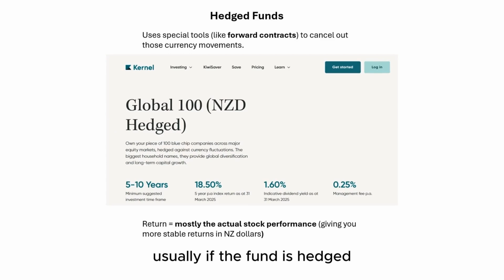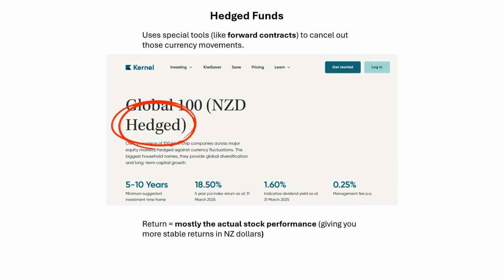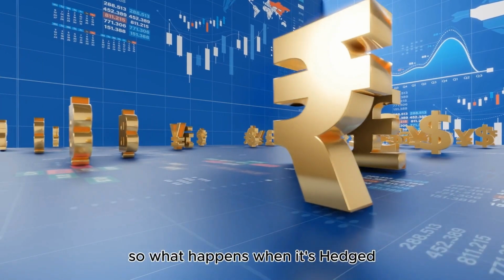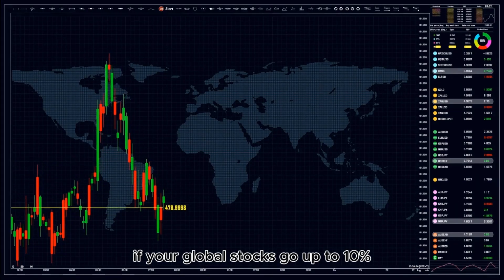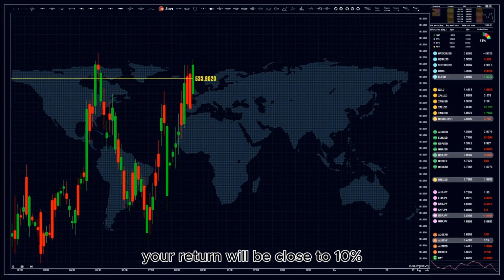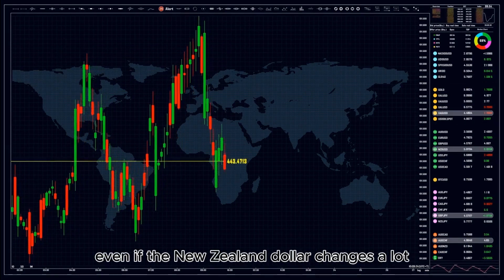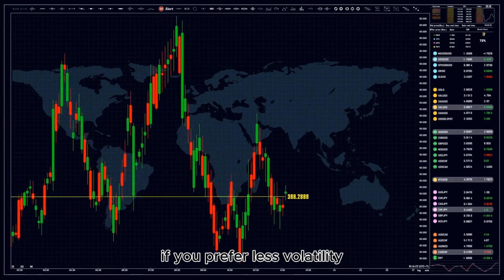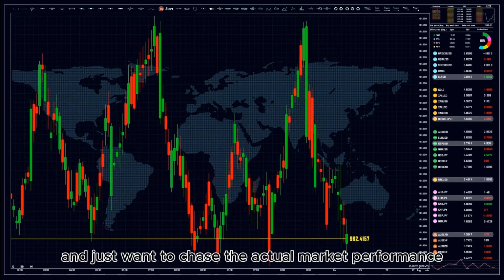Hedged & Unhedged Funds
When choosing an index fund, one key thing to understand is whether the fund is hedged or unhedged. This affects how much your investment is impacted by changes in the New Zealand dollar.

Unhedged Funds – Example: Kernel Global 100

Unhedged funds invest in companies around the world — in places like the U.S., Europe, and Japan. These stocks are in foreign currencies like USD, Yen, or Euro.

When you invest in an unhedged fund, your return depends on:

How the companies perform (stock performance)

How the NZ dollar moves (exchange rate effect)

If the NZD gets stronger, your return might go down — for example, if global stocks go up 10%, your return might only be around 7%.
If the NZD gets weaker, your return might go up — that same 10% rise in global stocks could give you around 13% in NZD.

So with unhedged funds, you’re more exposed to ups and downs caused by currency changes.

Hedged Funds – Example: Global 100 (NZD Hedged)

Hedged funds use tools like forward contracts to remove the impact of currency movements. This means your returns are mostly based on how the global shares perform — not on what happens to the NZ dollar.

If global stocks go up 10%, your hedged fund return will be close to 10% — regardless of exchange rate changes.

Hedged funds are designed to give you more stable returns in NZD.

How to Tell If a Fund Is Hedged

If a fund is hedged, it will usually say “NZD Hedged” in the name.
If it doesn’t say anything, it’s most likely unhedged by default.

Takeaway

Unhedged funds can give you more upside or downside based on currency movements.

Hedged funds give you more consistent, stable NZD returns by removing the currency risk.